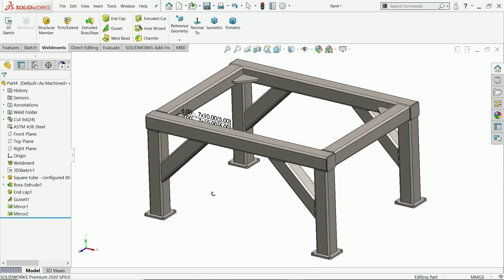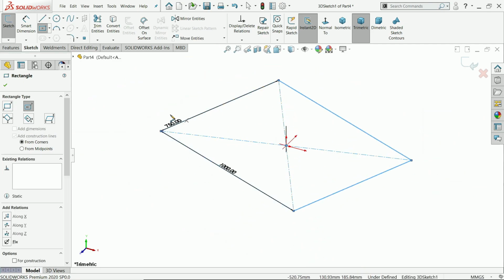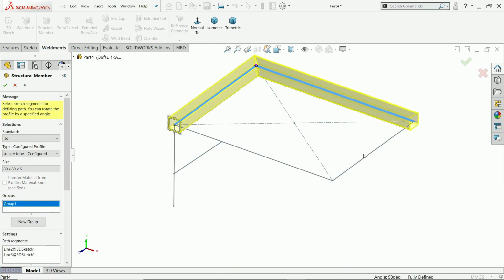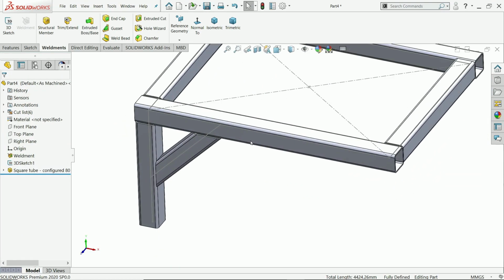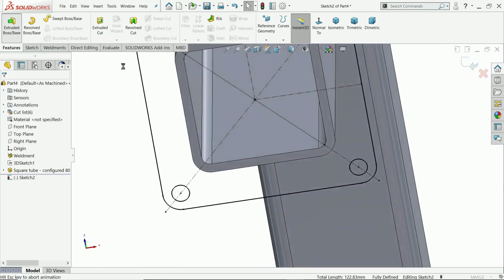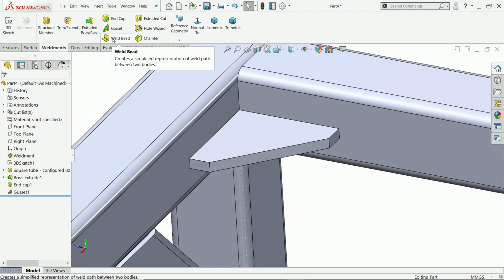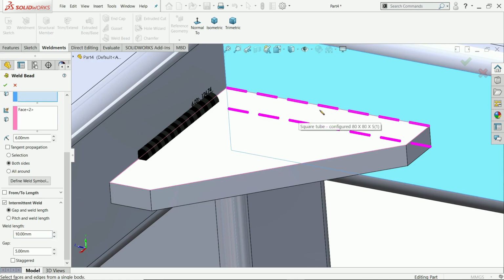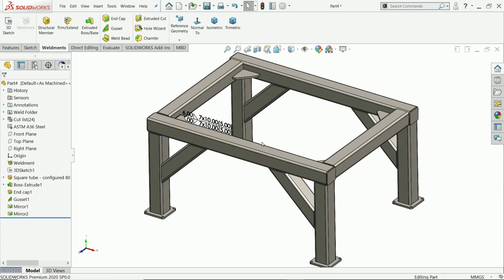Basic Steel frame in Solidworks Weldments